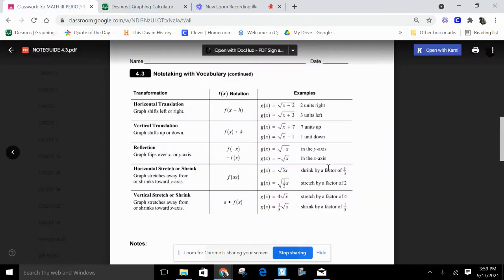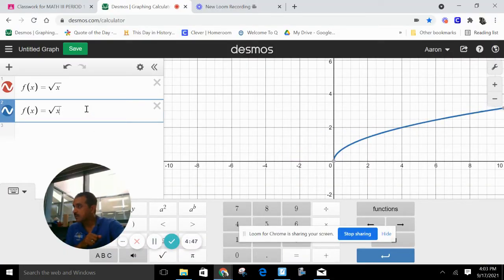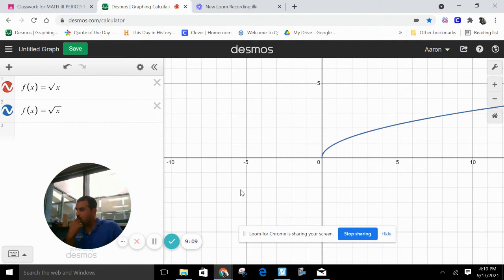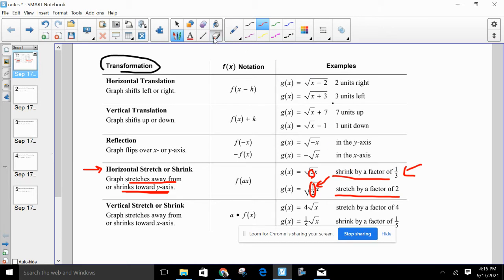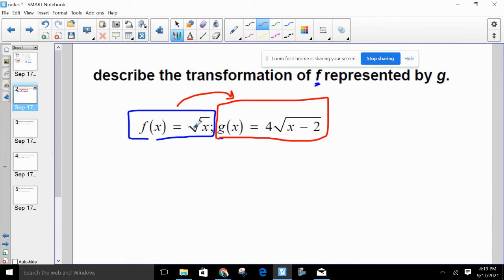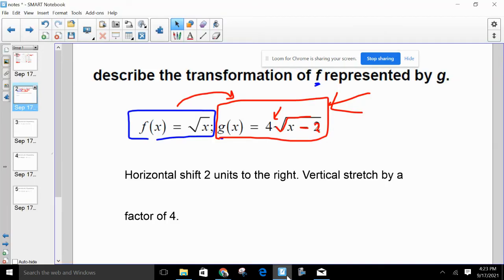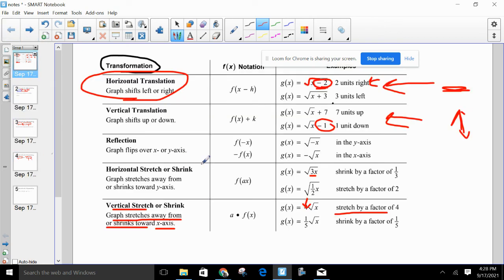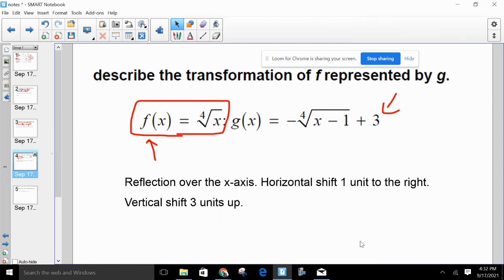PHILO MATH: ROOT FUNCTION SHIFTS